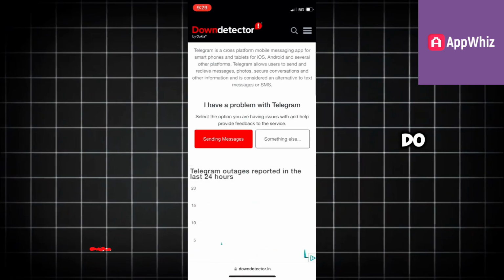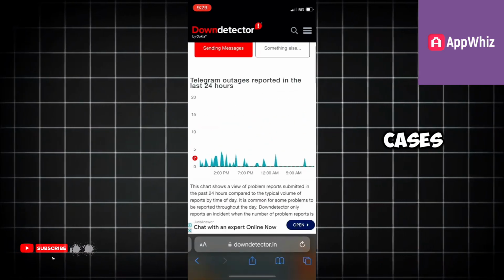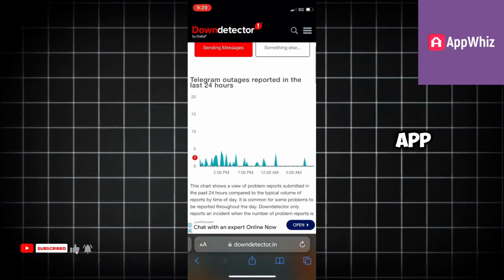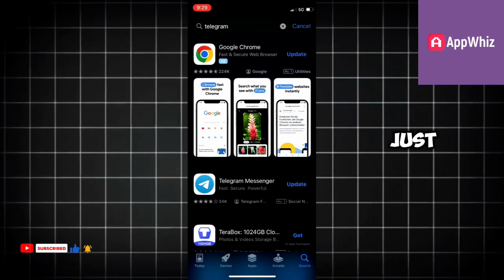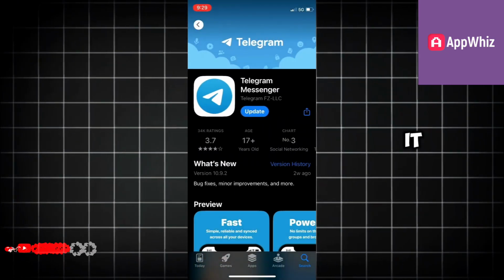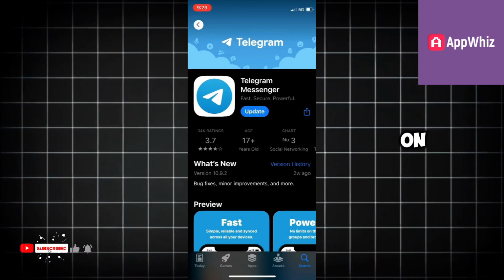How to Fix Telegram Crashing | Fix Telegram Errors and Glitches | Easy Steps!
Learn how to fix Telegram crashing on your iPhone with these easy steps! This guide covers three simple solutions: checking if Telegram is down using DownDetector, updating the app to the latest version, and clearing the app’s cache by offloading and reinstalling it. Follow these quick tips to resolve errors and glitches and get Telegram running smoothly again!